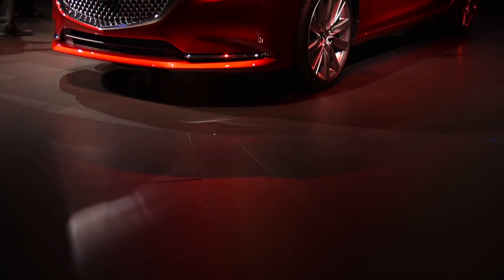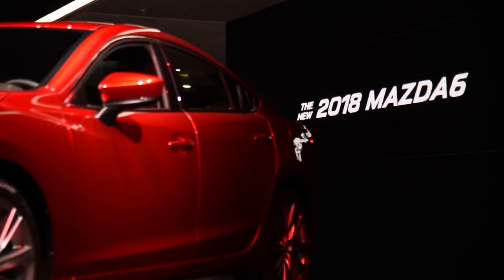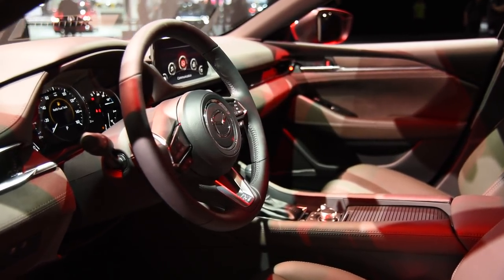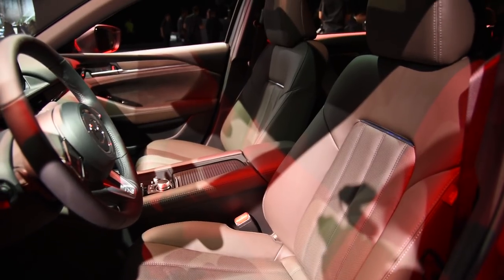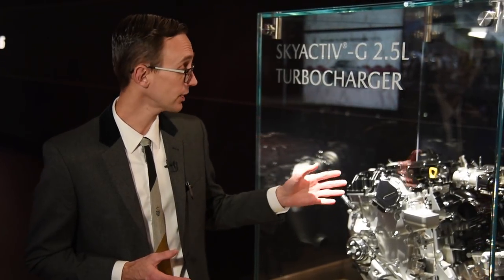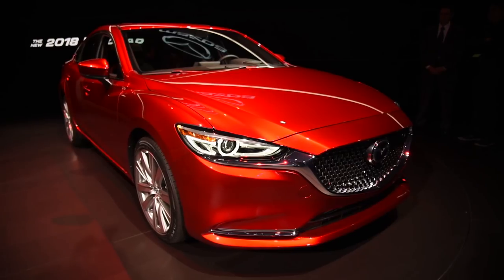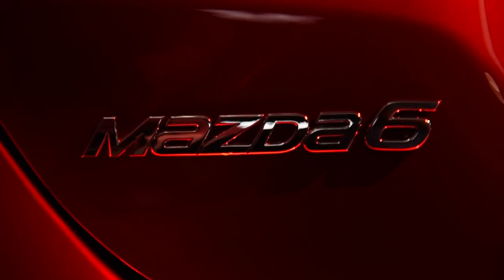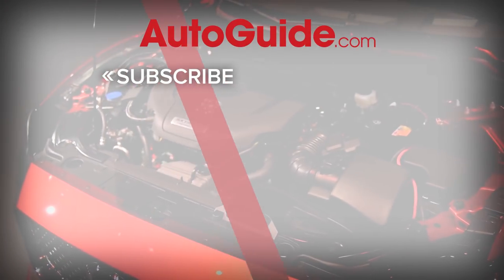2018 Mazda6 First Look - 2017 LA Auto Show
The Mazda6 is one of our favorite midsize sedans and it’s getting even better for 2018 thanks to a significant refresh.

Car Shopping?